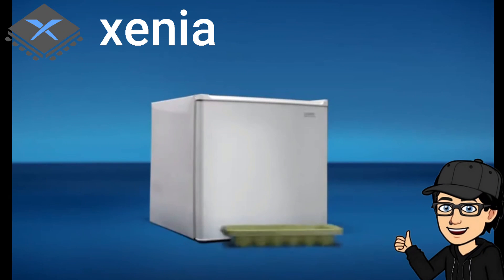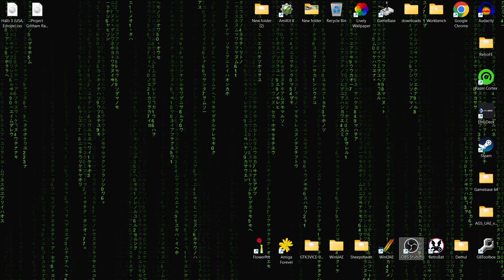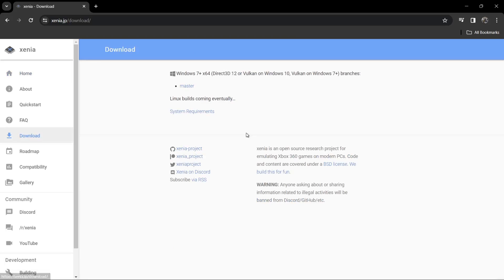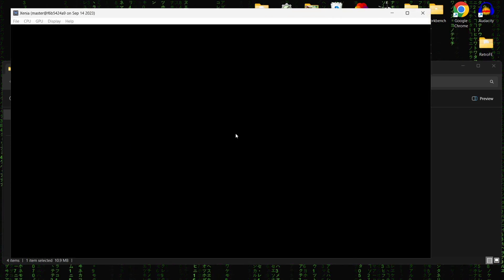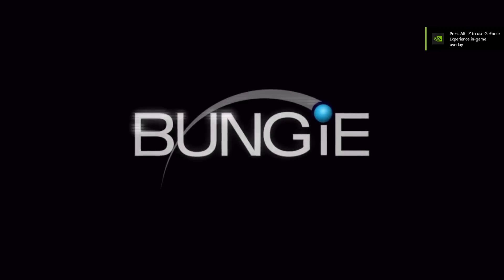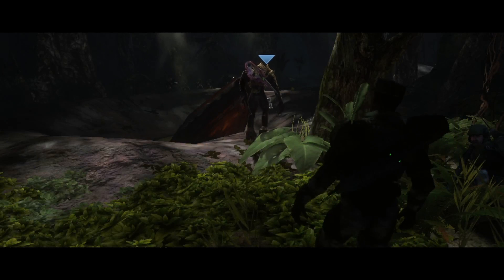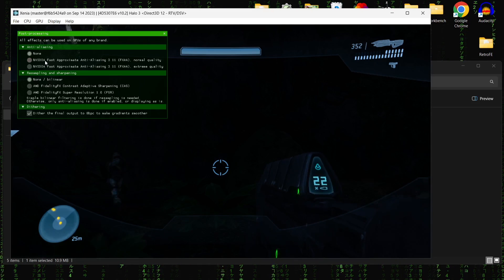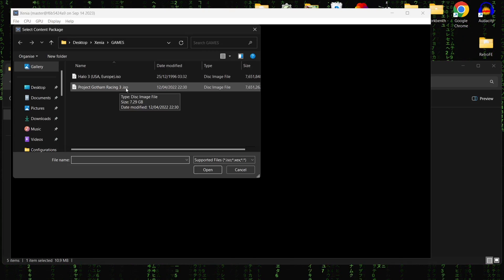Xenia Xbox 360 Emulator Complete Setup Guide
Xenia also has another version which is Xenia Canary, both emulators for Xbox 360 games are extremely simple to use.